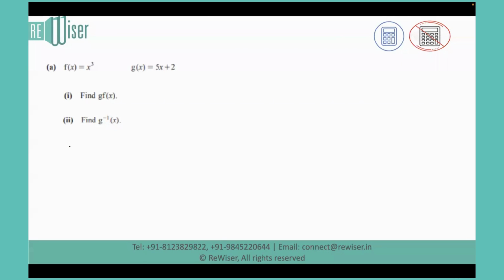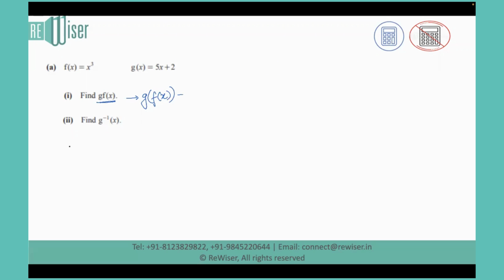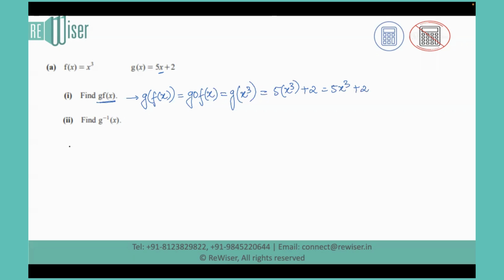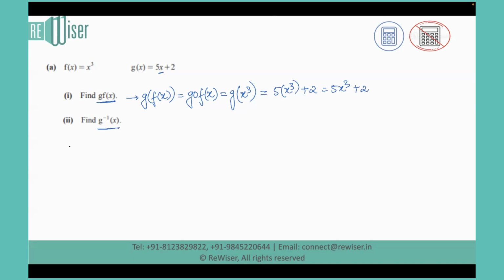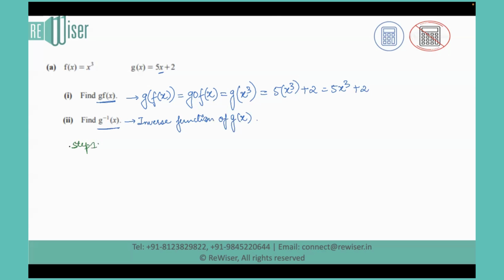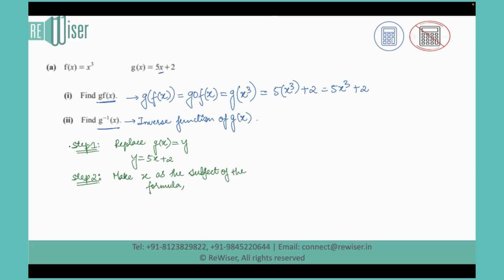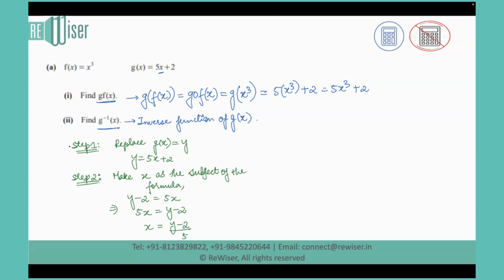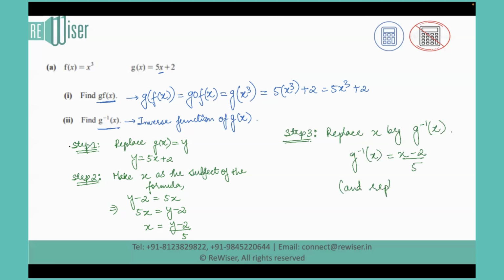IGCSE International Maths: Composite Functions and Inverse Functions Simplified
About Video:-

Handy tips and tricks!!!

Welcome to the IGCSE International Maths: Composite Functions and Inverse Functions Session.